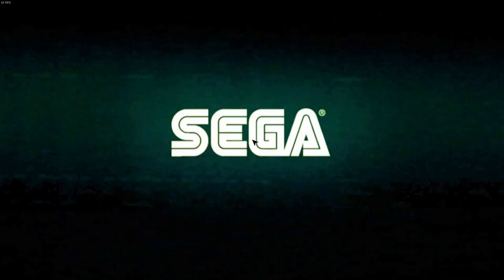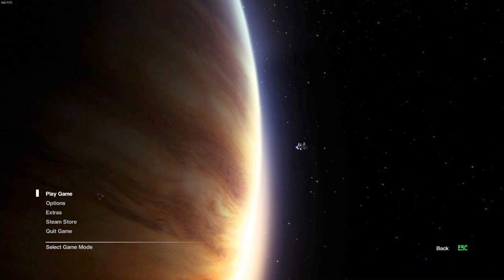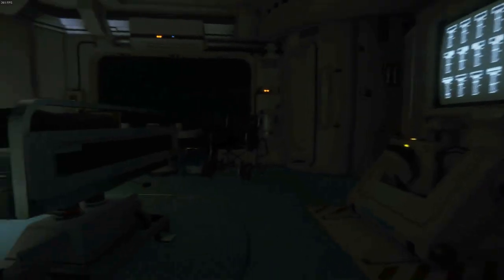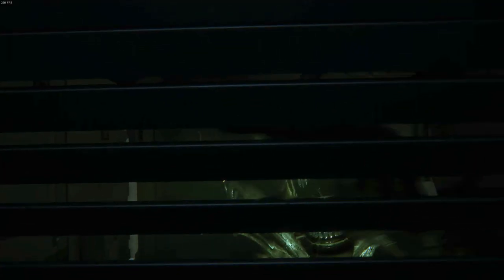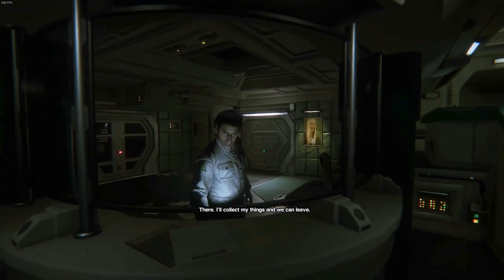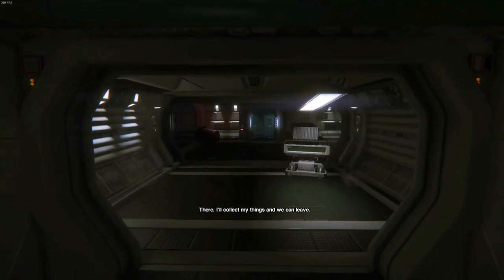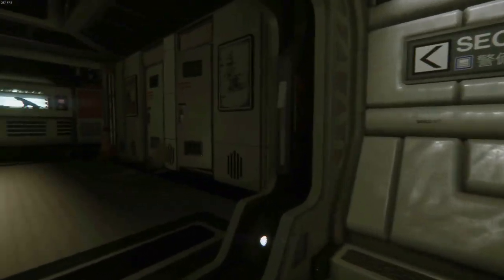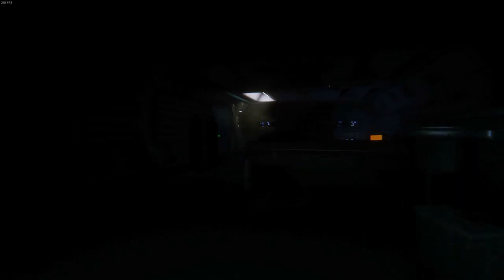ALIEN LOVES RIPLEY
Heres the fourth episode of my Alien Isolation notsoserious (but starting to become more serious) playthrough where I play on the hardest difficulty for some stupid reason and hate making that decision...

I dont want to even know how many times Ive died once I finish this... if I ever do so :P